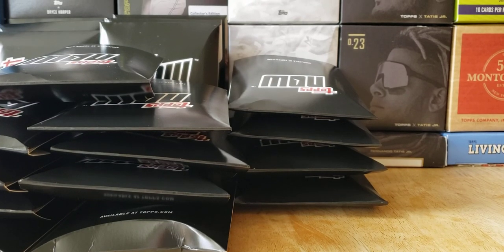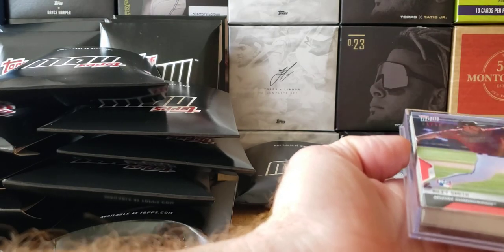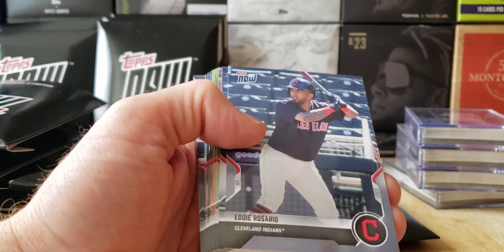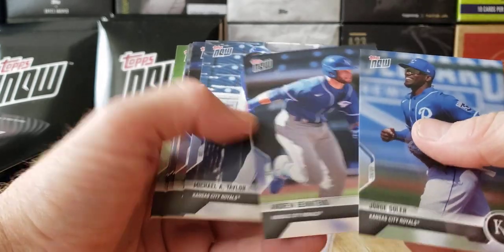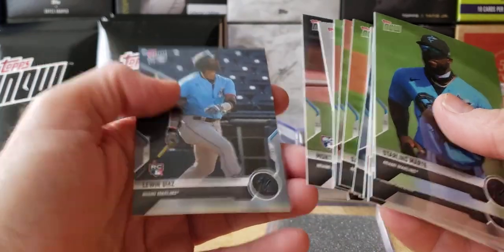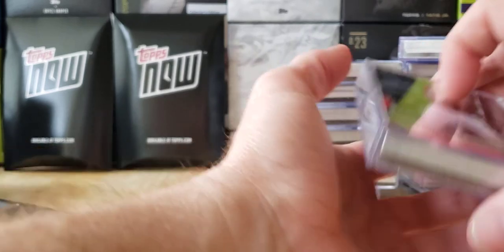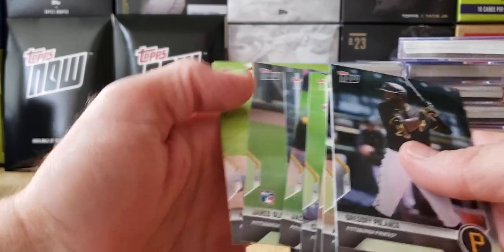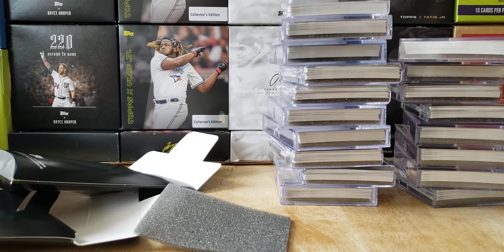Topps NOW ROAD TO OPENING DAY 2021! ARRIVED!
Stay Focused Stay Positive!
Jonny
Cards in the Kitchen

Hobby Supplies: